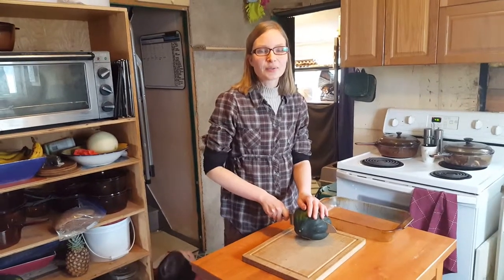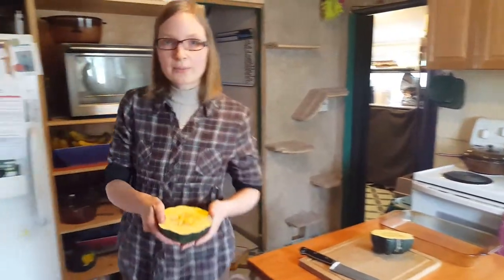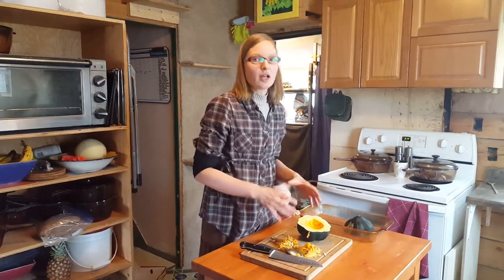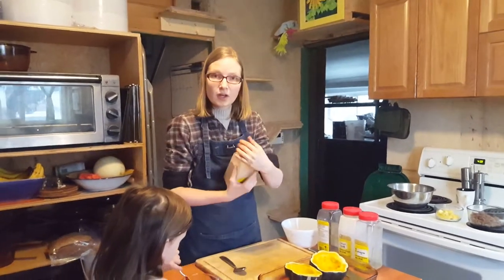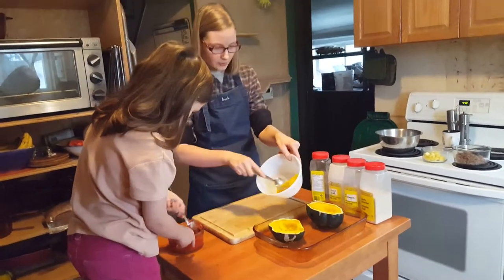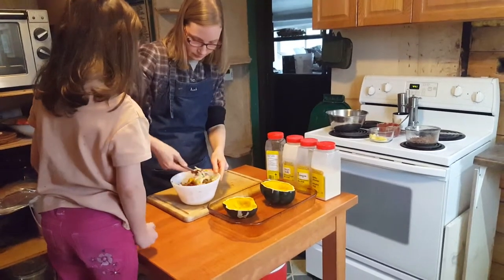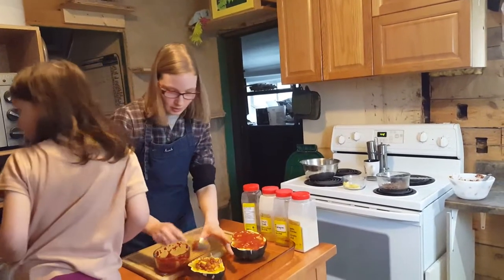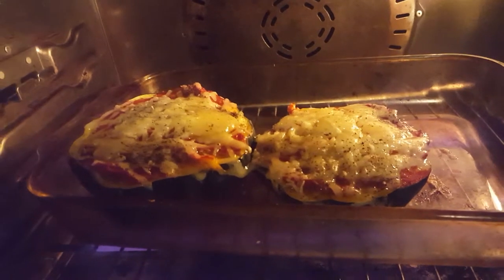Delicious Squash Pizza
Delicious Squash Pizza!!! Anyone one who is gluten intolerant and want to eat pizza, this is for you! The taste is outstanding! Its so easy to make! Try it tonight!!!

Lily Ann MacBride, an accomplished and respected OB/GYN, is forced to transfer from Seattle, Washington due to the jealousy of an overbearing boss. On arrival in Anchorage, Alaska, she meets a handsome rustic doctor, Clyde Nelson, who stirs up all kinds of emotions she would rather remained buried. Both doctors find themselves captivated with each other, but are unwilling to let their guard down. Lily Ann’s internal battle with her own self-worth and personal acceptance, mixed with past rejections, prevents her from falling in love. Clyde, conversely, longs for a woman’s love, but needs to mentally and emotionally move on from his tragic past.

Amazon links to Heart's Cry ebook and novel: